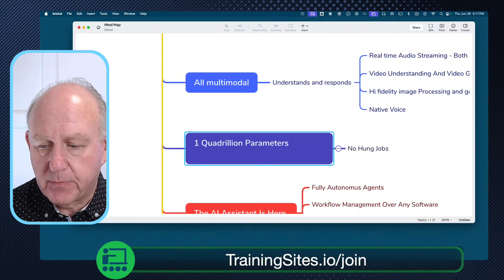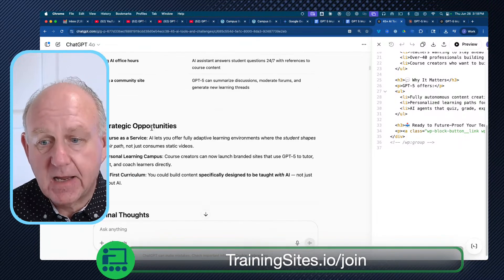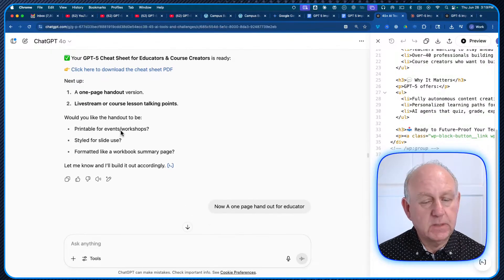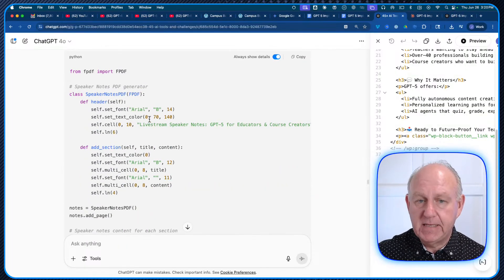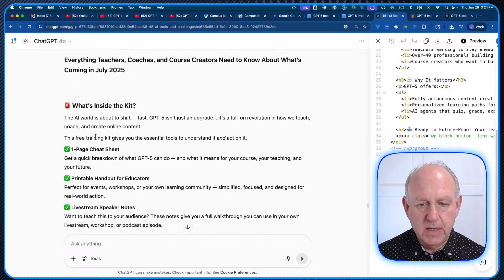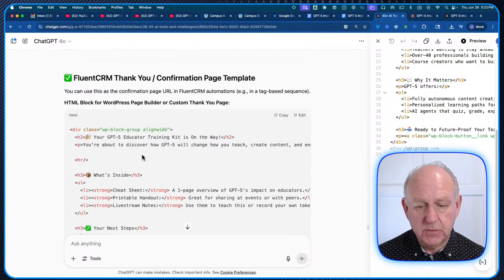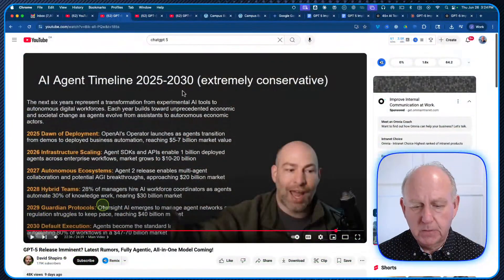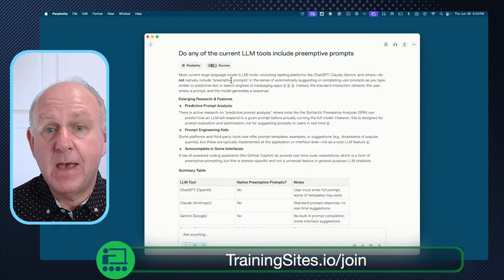Is This GPT-5? Testing the 'Secret' Release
NOTE: I should have used the word 'Proactive Suggestions'. NOT "Pre-emptive Prompts, or Predictive Prompts. "

✅ If you're a coach, course creator, or expert looking to turn your knowledge into a future-proof, AI-powered business — this one's for you.